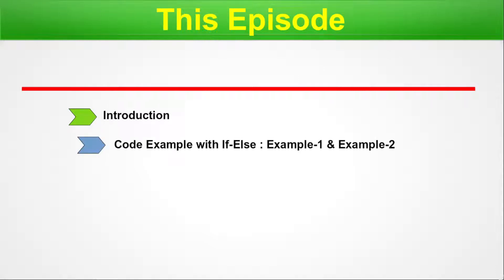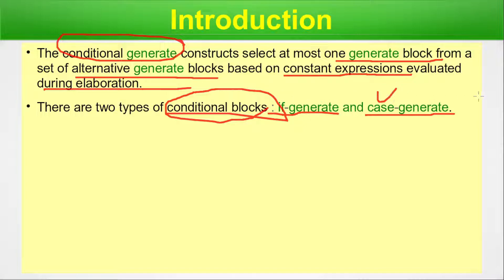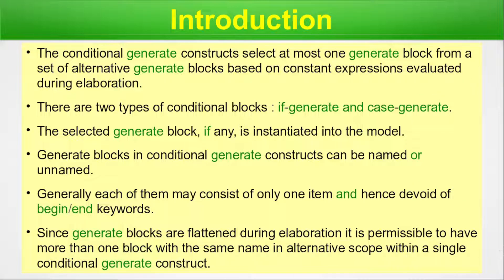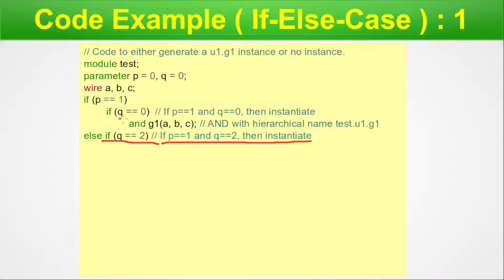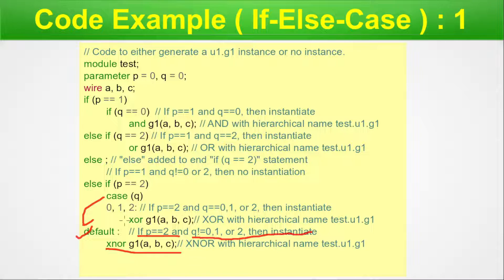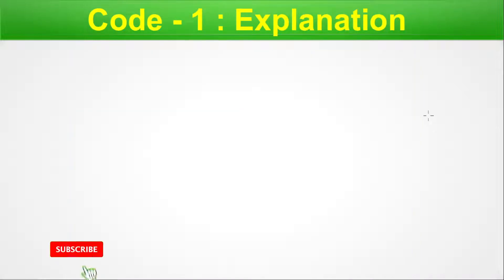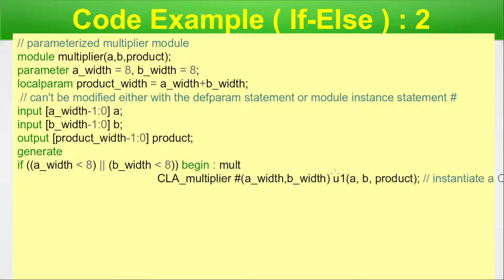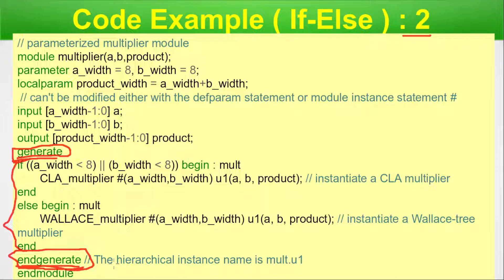Verilog: Generating Blocks with If-Else Statements and Loops - Code Examples and Explanation | EP-12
In this insightful episode, we explored a variety of topics related to Verilog programming, specifically focusing on the generation of blocks with if-else statements under loops. We began with an introduction to the basic concepts and principles involved in this type of coding, followed by an in-depth look at three different code examples. The first example (If-Else-Case) was presented and explained in detail to provide a thorough understanding of the code structure and functionality. This was followed by the presentation and discussion of Code Example 1, which highlighted the key features and benefits of using if-else statements in Verilog. Finally, we explored two additional code examples (If-Else and Case) to provide a comprehensive overview of the different approaches and strategies for generating blocks in Verilog with if-else statements under loops.

In this episode we have discussed the below topics :
00:00 Beginning & Intro
00:24 Chapter Index
01:09 Introduction
03:55 Code Example ( If-Else-Case ) : 1
07:24 Code-1 : Explanation
08:46 Code Example ( If-Else ) : 2
11:35 Code Example ( case ) : 3

This video suggests :
- Basics of generating blocks with if-else statements in Verilog
- Principles of coding if-else statements under loops in Verilog
- Detailed explanation of If-Else-Case examples in Verilog programming
- Structure and functionality of if-else statements in Verilog code
- Key features of Code Example 1 using if-else in Verilog
- Benefits of employing if-else statements in Verilog designs
- Comprehensive overview of If-Else and Case examples in Verilog
- Strategies for generating blocks with loops and conditional statements
- Comparison of different approaches to if-else block generation in Verilog
- Practical insights on coding if-else under loops in Verilog
- Code examples demonstrating If-Else-Case structures in Verilog
- Step-by-step breakdown of generating blocks using Verilog syntax
- Best practices for using if-else statements in Verilog loops
- Challenges and solutions in implementing conditional blocks in Verilog
- Advanced techniques for block generation with if-else in Verilog programming